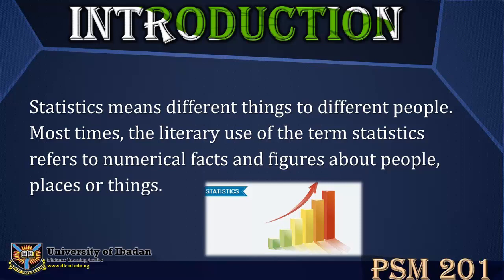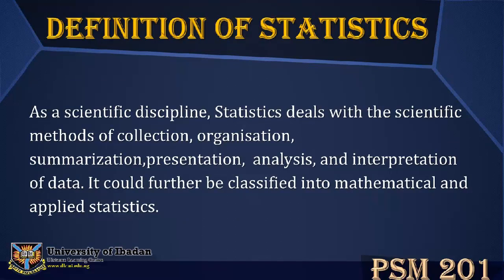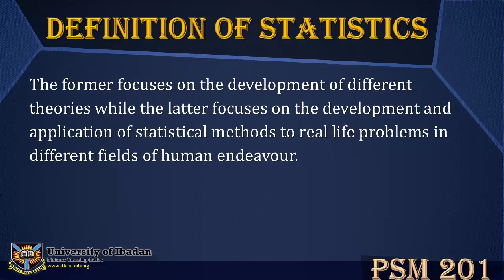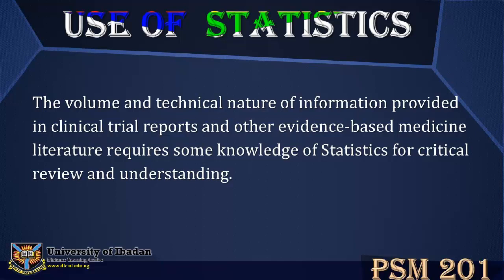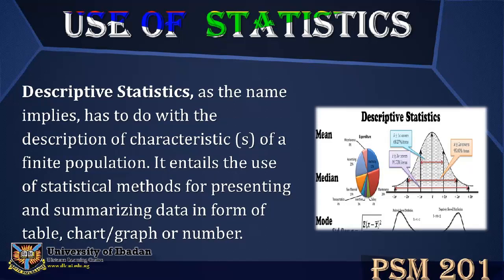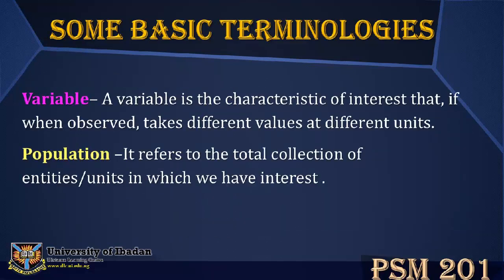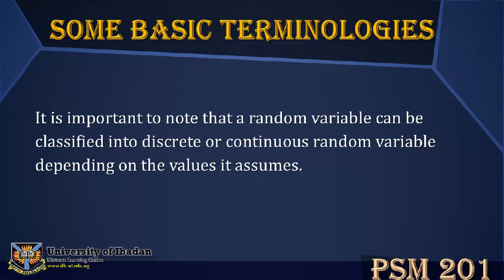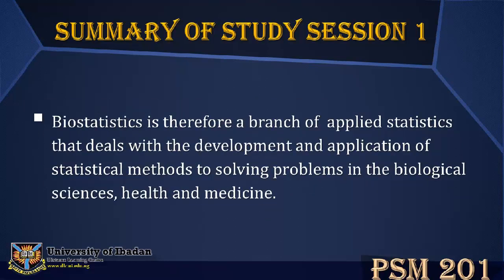PSM 201 study session 1